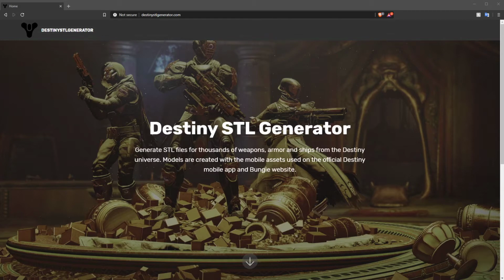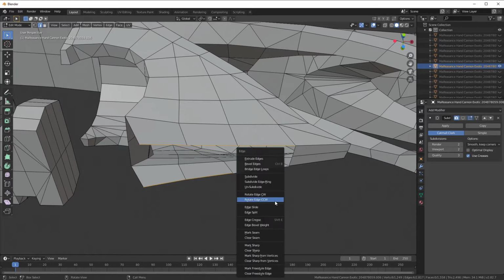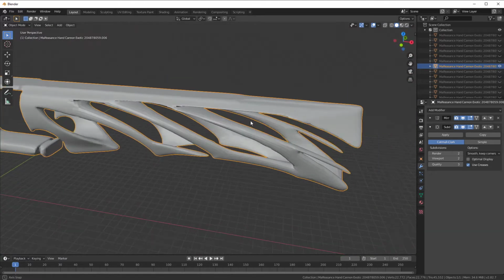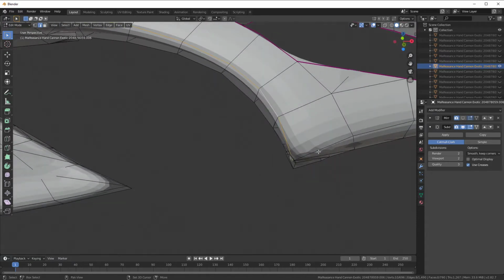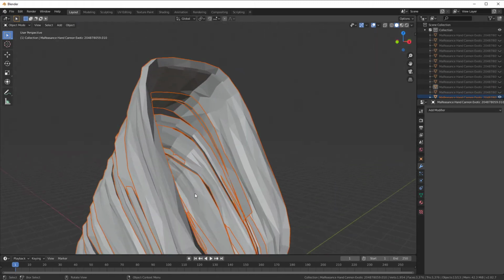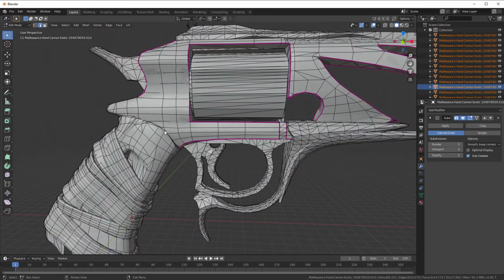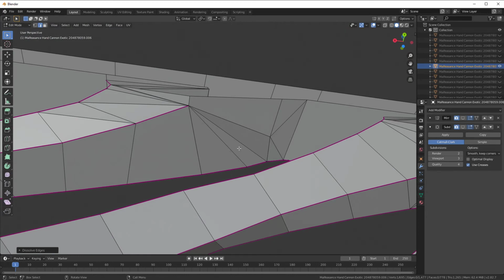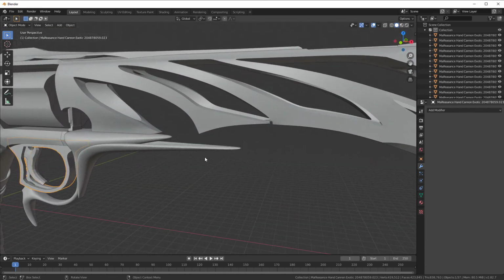Smooth out a model from destinystlgenerator.com in blender 2.8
I put this together to try and explain how to smooth a model for 3d printing.

and this method should work for most models on that site.

This is my first video using blender 2.8. The interface for 2.8 is much cleaner, but it is a bit jarring after moving from 2.79.

I'll be putting together another video for the same gun about combining the geometry into printable pieces, and how to cut them up to fit smaller printers.